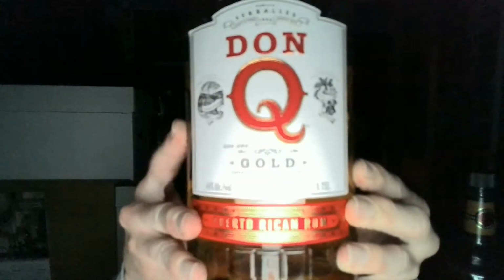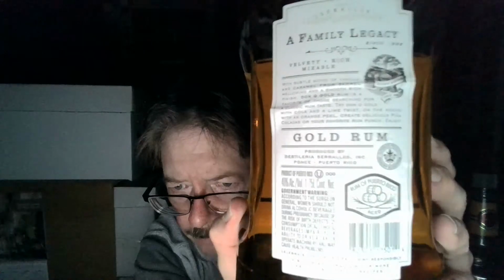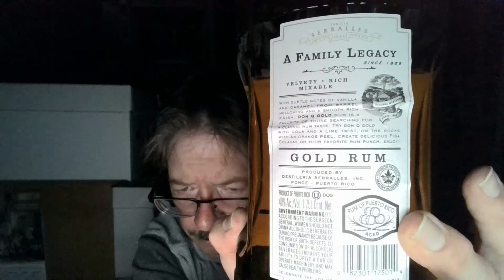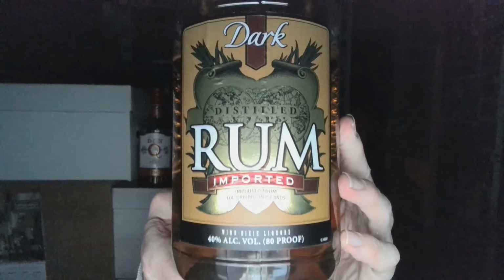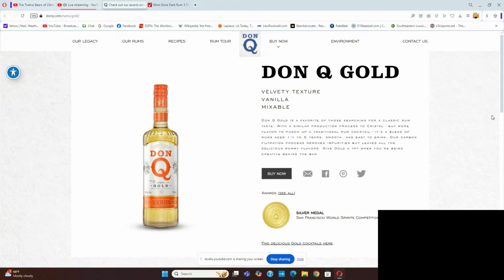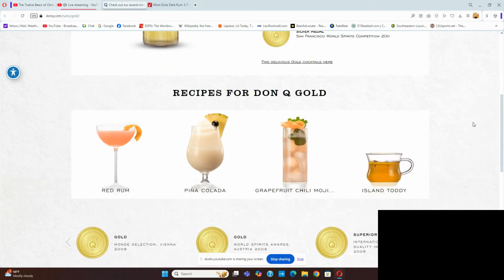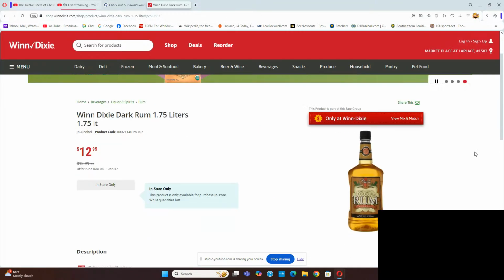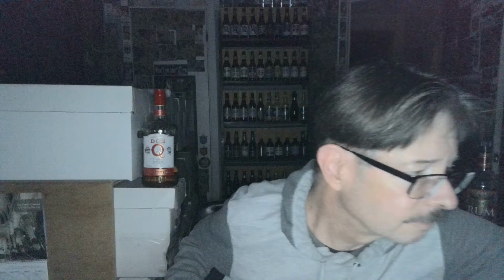Don Q Gold vs. Winn-Dixie Dark Rum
A taste challenge! Both are 40% alcohol, non-age-stated, Caribbean Islands rums.

Don Q- introduced in 1865. Aged 1-5 years. Produced in Puerto Rico by Destilería Serrallés.

Winn-Dixie- established in 1955. Imported from the Caribbean Islands and bottled in Kentucky by Wide World Importers for Winn-Dixie.